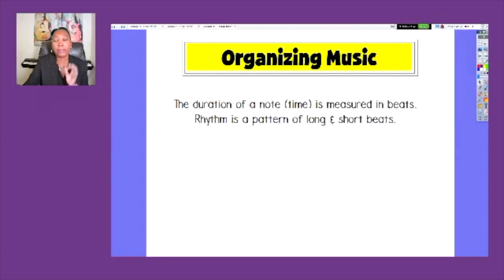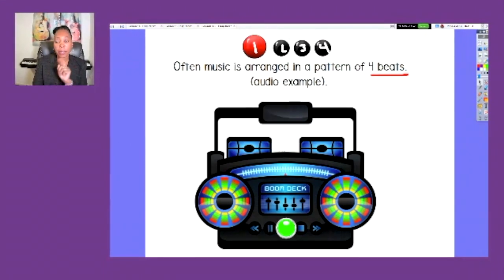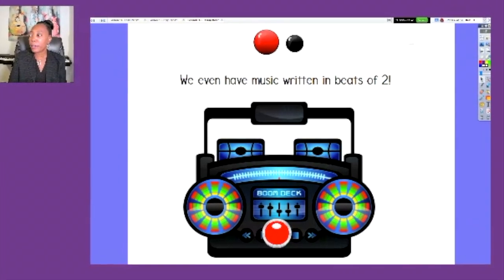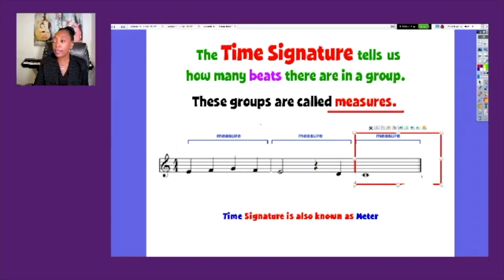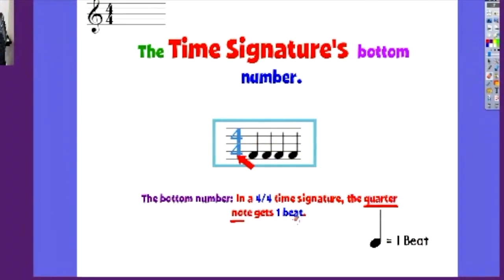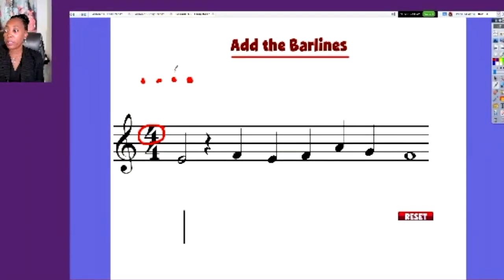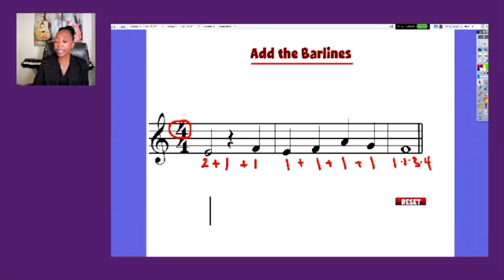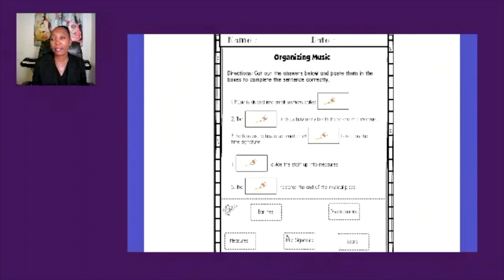Double/Bar Lines, Measures-Lesson #16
In this lesson, you will learn about bar lines, measure, and double bar lines in music. Music is divided into small sections called measures. The time signature tells us how many beats there are in a measure.

Each measure has a set number of beats based on the time signature. Bar lines divide the staff into measures, and the double bar line indicates the end of the musical piece. Happy Music Learning!!!